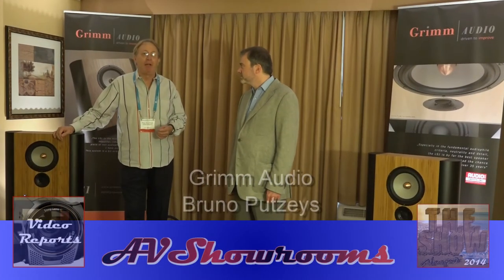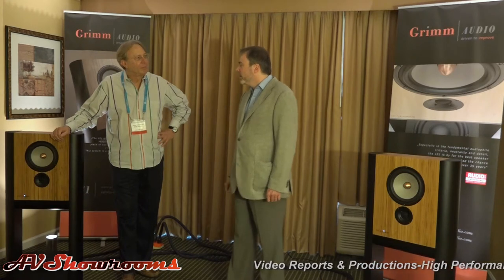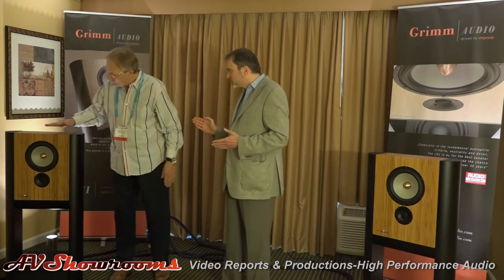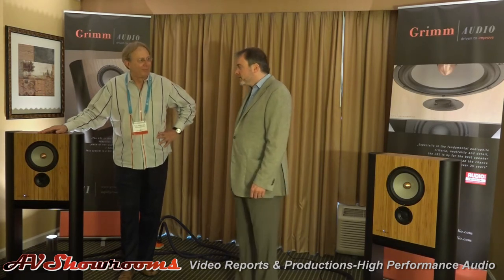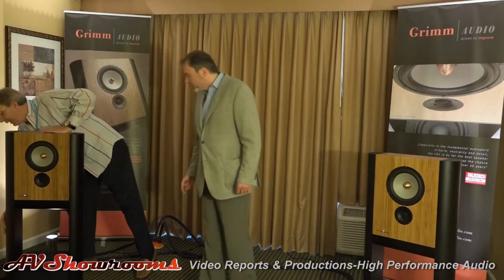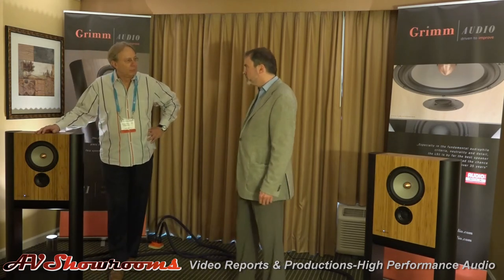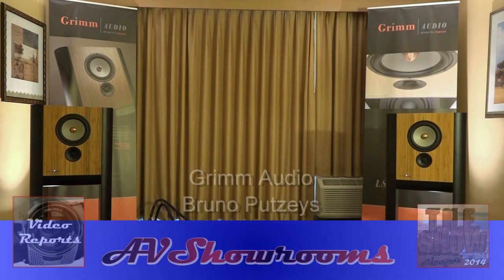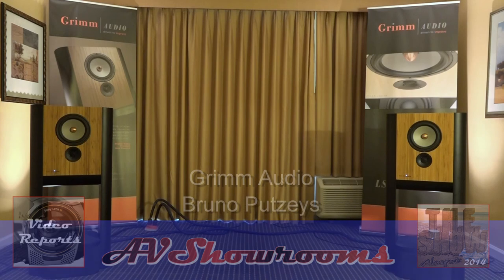Featured video, Grimm Audio, Bruno Putzeys, THE Show Newport, GTT Audio